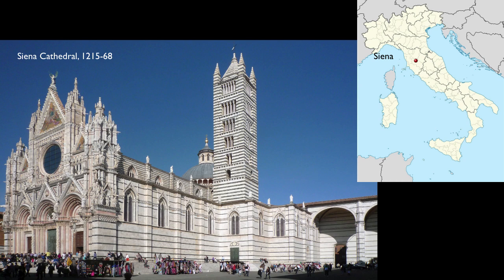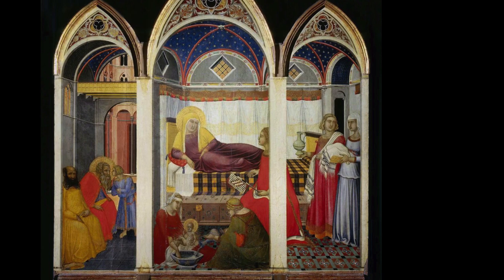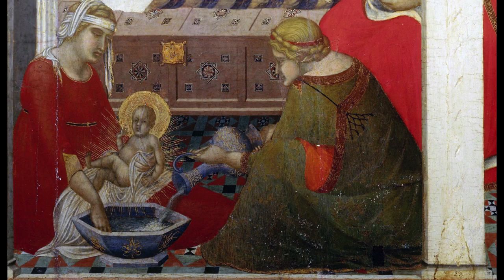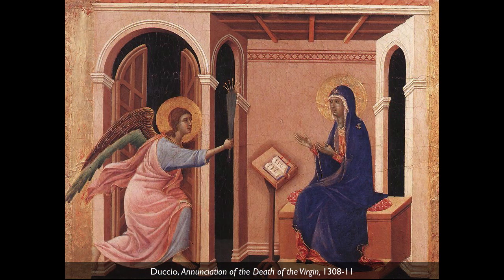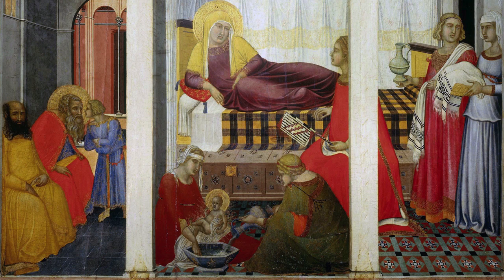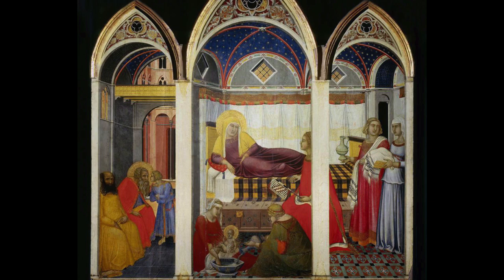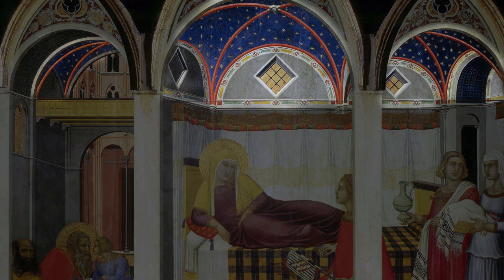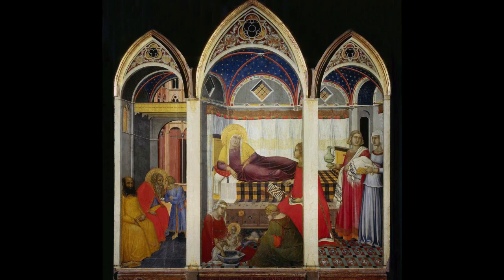Pietro Lorenzetti, Birth of the Virgin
Pietro Lorenzetti, Birth of the Virgin, c. 1342, tempera on panel, 6 feet, 1 inch x 5 feet, 11 inches, for the altar of St. Savinus, Siena Cathedral (now in Museo dell'Opera del Duomo, Siena) Speakers: Dr. Steven Zucker & Dr. Beth Harris. Created by Beth Harris and Steven Zucker.